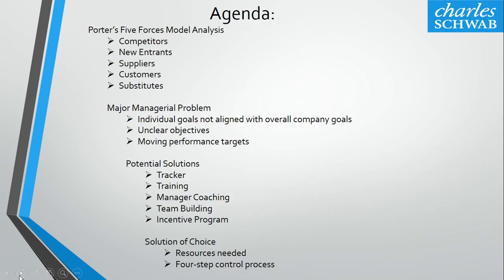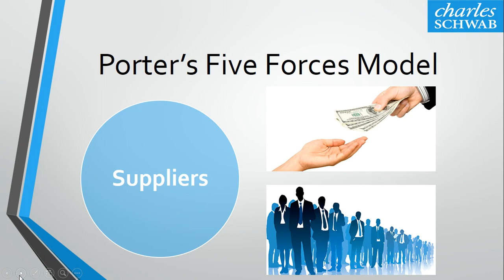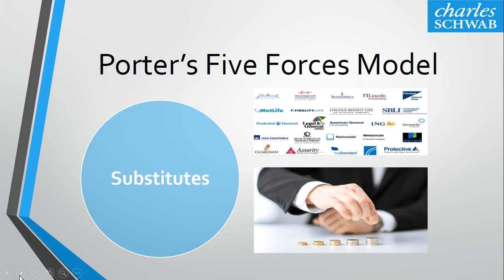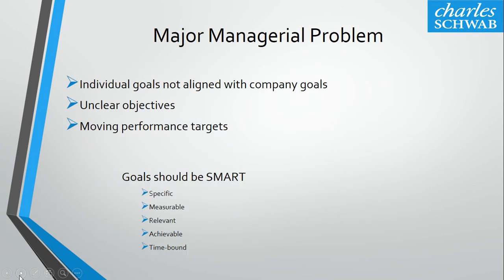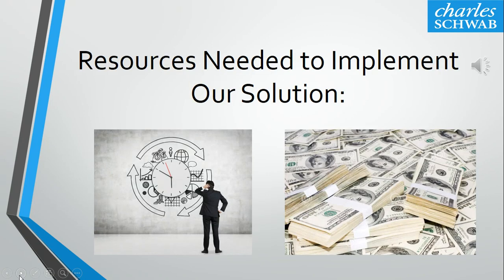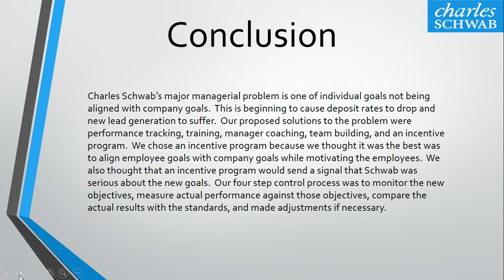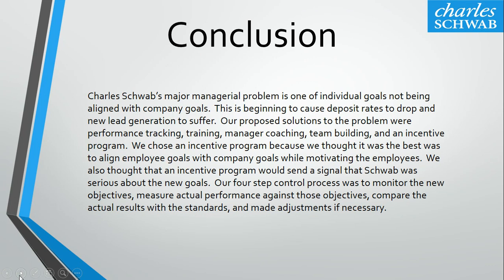DilbeckKopper 20180728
MGT 301:  Charles Schwab Study